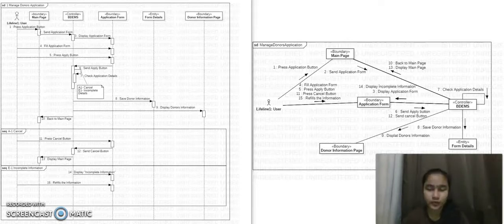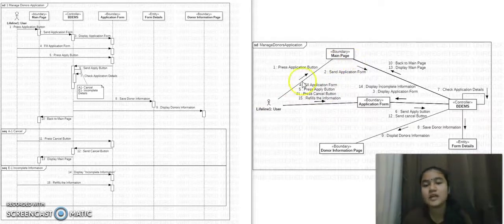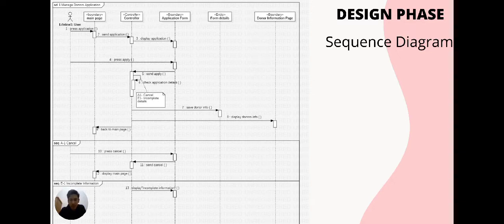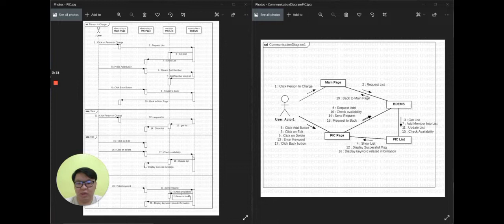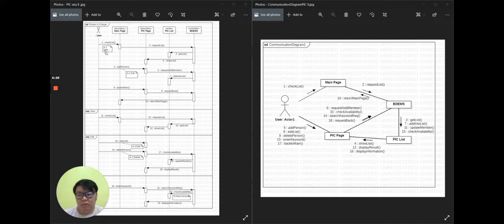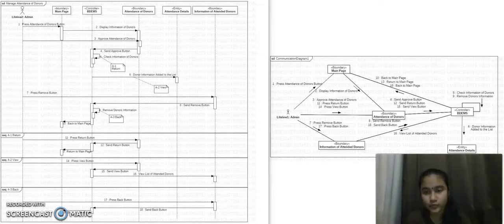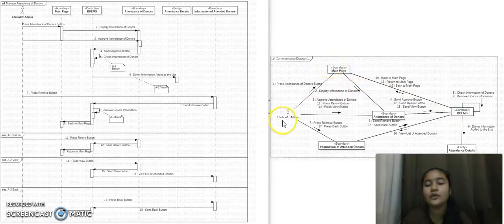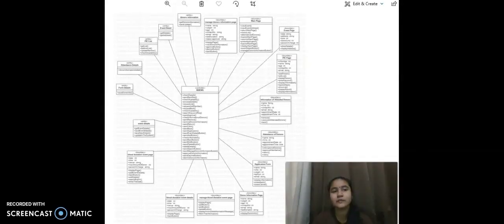PBL 2 (Group9)